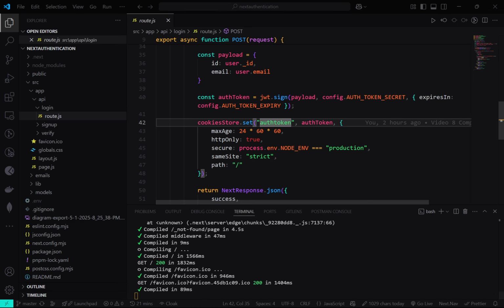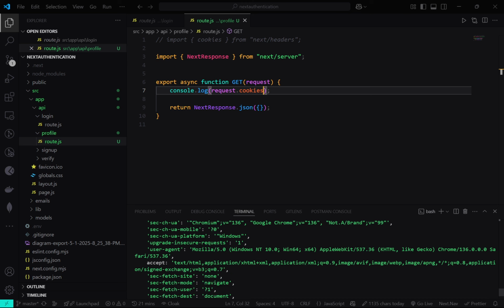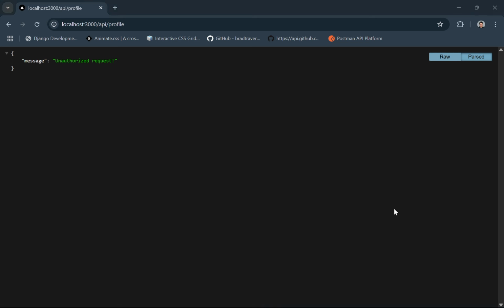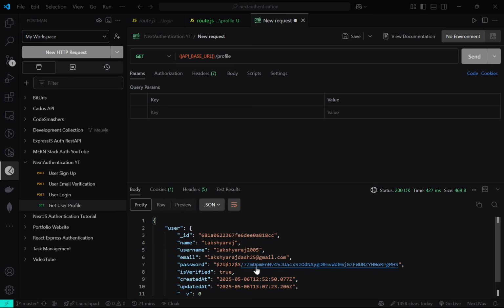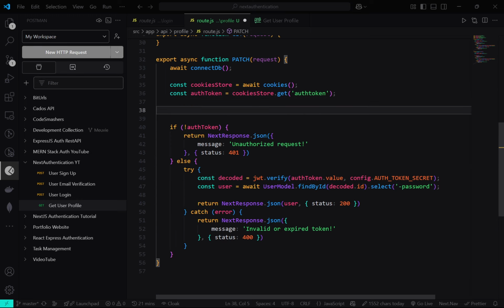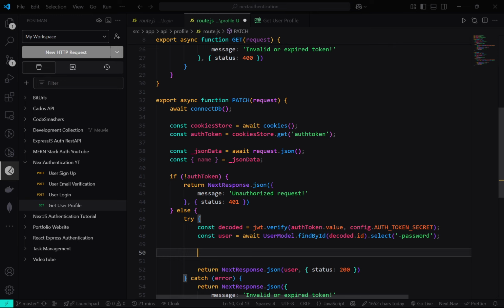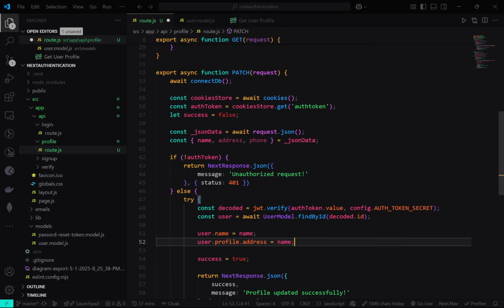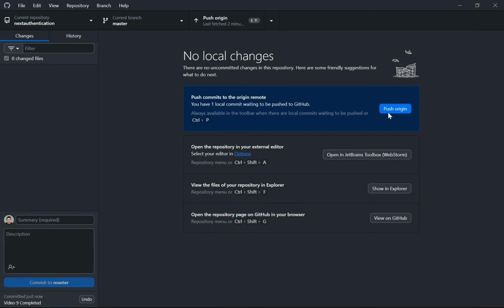Get & Update User Profile (API) | The Ultimate NextJS Authentication Guide #9